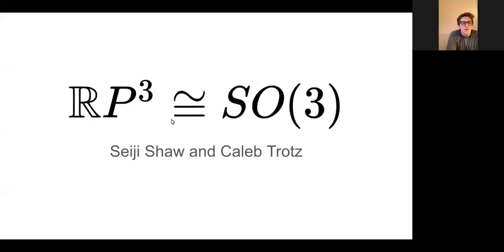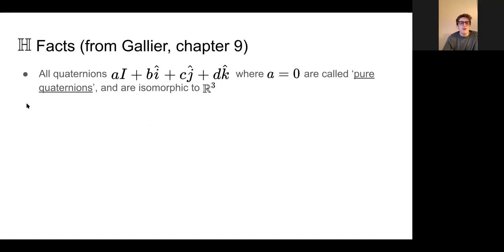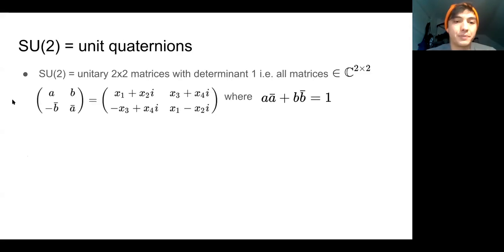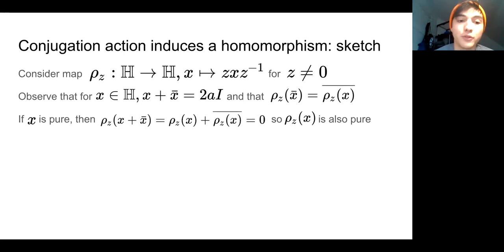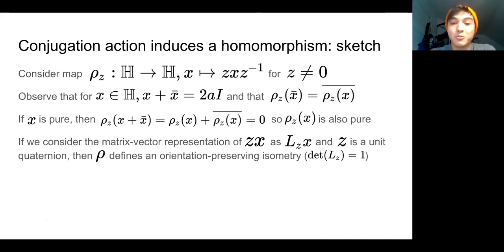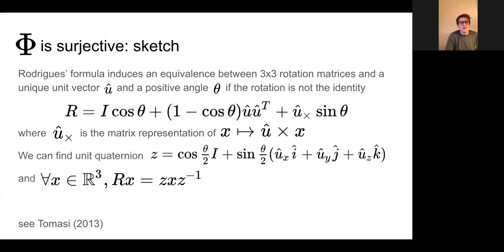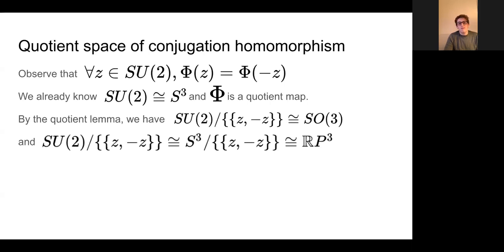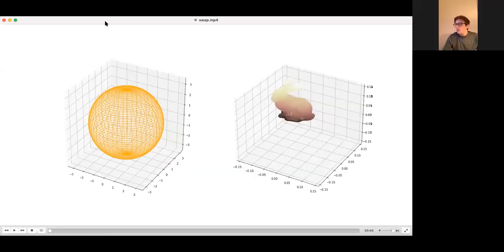SO(3) homeomorphic to RP^3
Authored by Seiji Shaw and Caleb Trotz for Math 141, Fall 2020 at Brown University.

Thanks to Prof. Spike Hughes for consulting on accurate visualization!